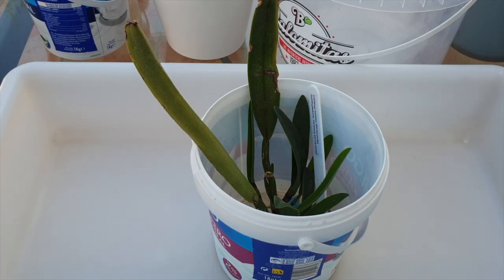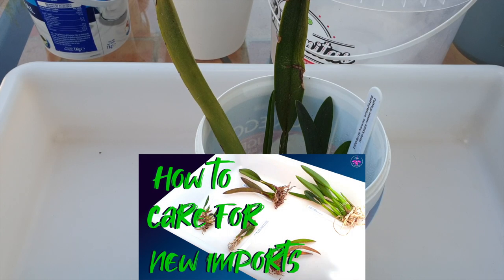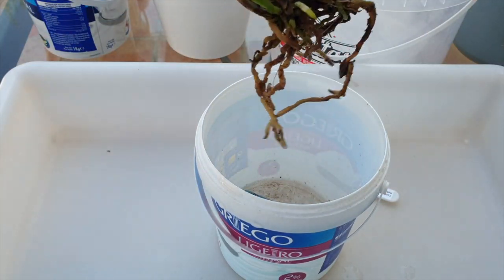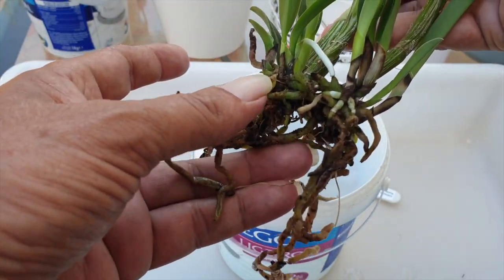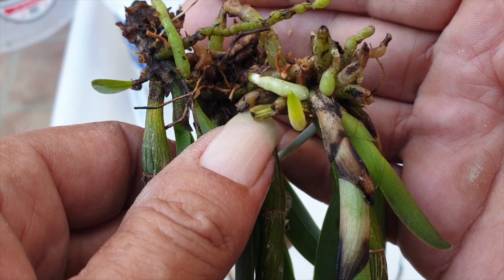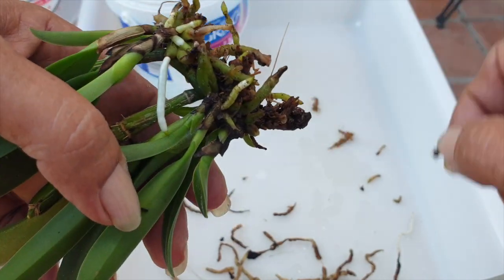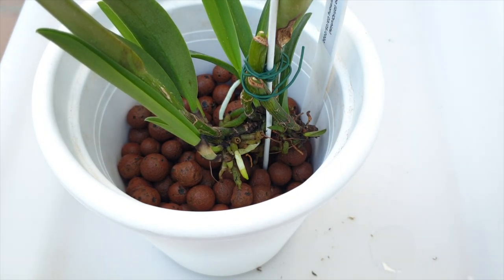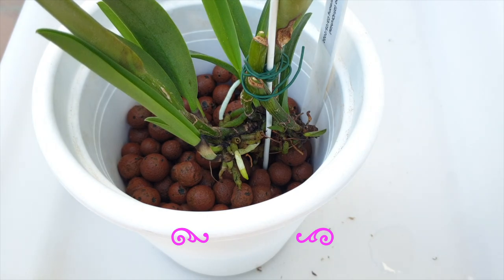How to safely pot up BARE ROOT ORCHIDS Inorganic & Organic media tips | Bare Root orchid after care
Should you pot up a recently received bare root orchid in a pot, regardless of the conditions of the existing roots? How do you know if it is going to be ok to pot up a bare root orchid without active root growth? What media should a bare root orchid be potted up in? What should you do if your bare root orchid comes with dead roots?
TIMESTAMPS:
00:00 - How to pot up bare root orchids in organic media and inorganic media
00:15 - How long should I wait to pot up my bare root orchid
02:26 - How to know which media I should pot up my bare root orchid
03:22 - What conditions do I need to pot up a bare root orchid without active root growth
04:54 - Why do viable roots die on a bare root orchid
05:59 - Can I fertilize my bare root orchid
07:39 - How to safely remove dead roots from an orchid
09:48 - How to pot up bare root orchids without destroying root tips
14:50 - How to care for newly potted up bare root orchids in inorganic media
15:54 - How to care for newly potted up bare root orchids in organic media
My environment:
Mediterranean climate, hot summers / mild winters
45% - 85% humidity, with regular airflow
Orchid growing supplies:
               Seramis, Akadama
Water: Reverse Osmosis
Insecticidal Soap
General PPM: 300 Summer, or in active growth
                          150 Winter, RO Water and KelpMax only